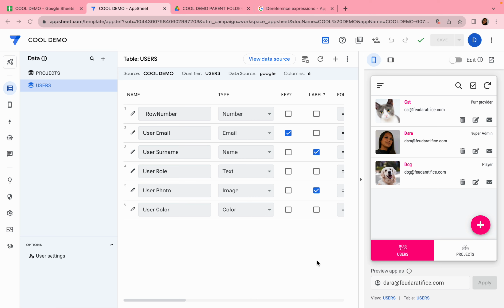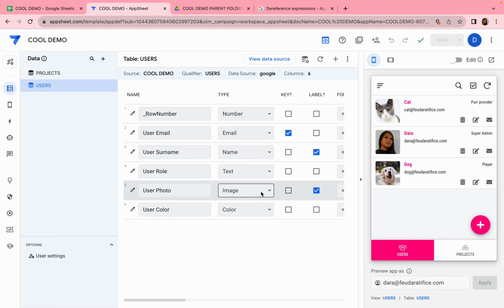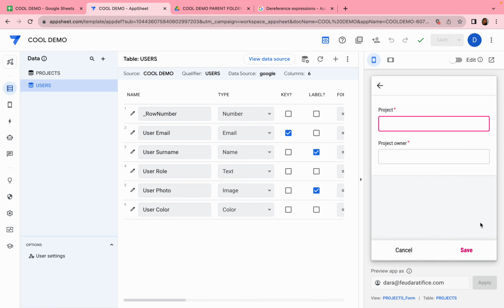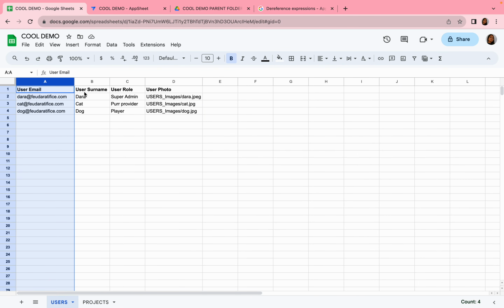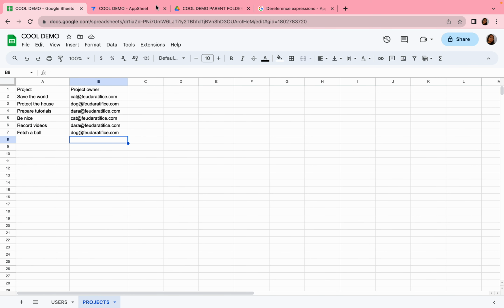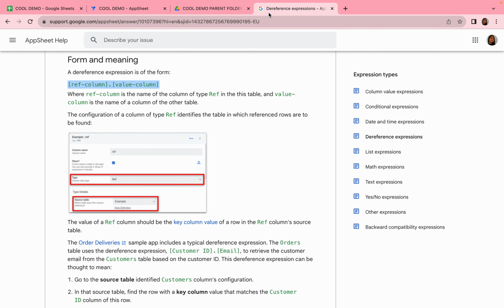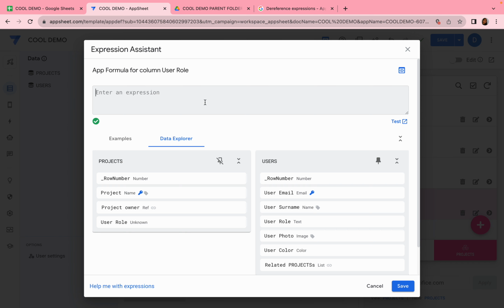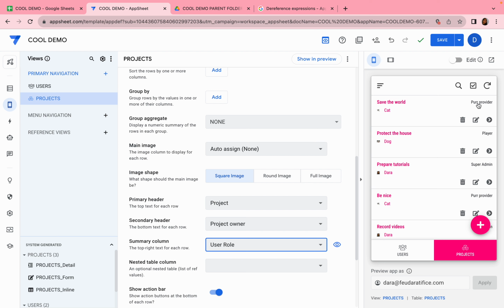AppSheet: understand the column type ref and dereference expressions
8 minutes to explain dereference expressions in AppSheet with the column type ref and an example.